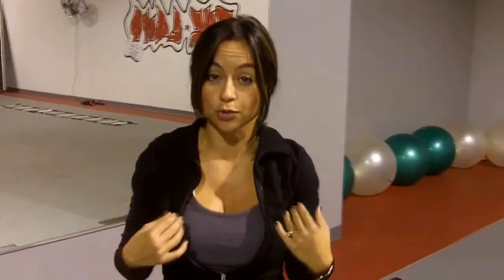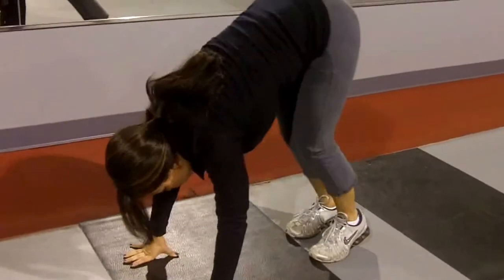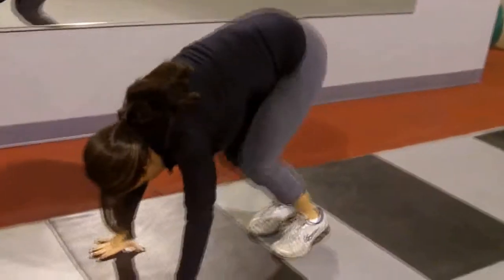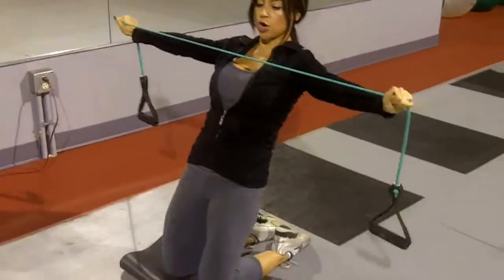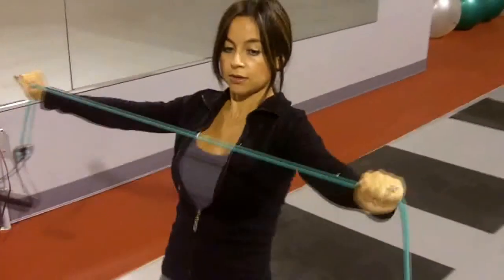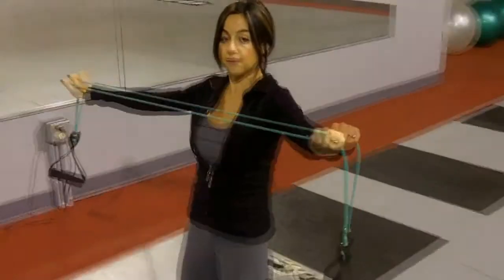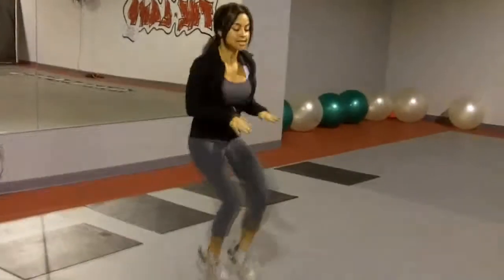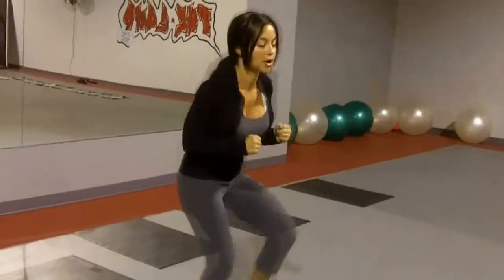Chino gyms - Easy Way to Loss Weight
ow Anyone Can Lose Fat and Tone Up at a Chino Hills Health Club. Here you can find that how to rid of body weight.